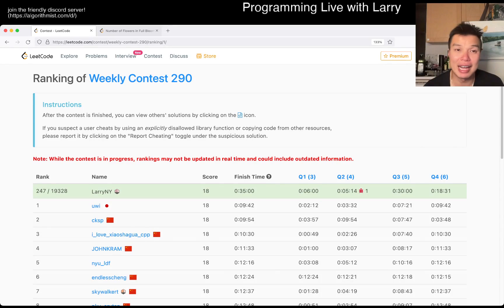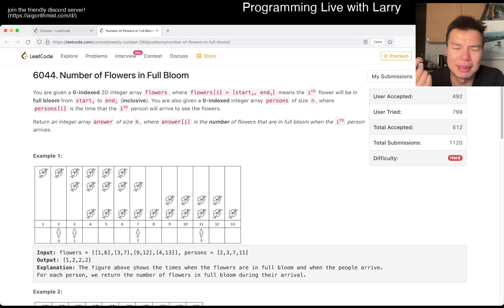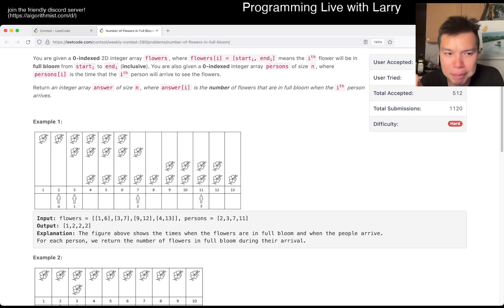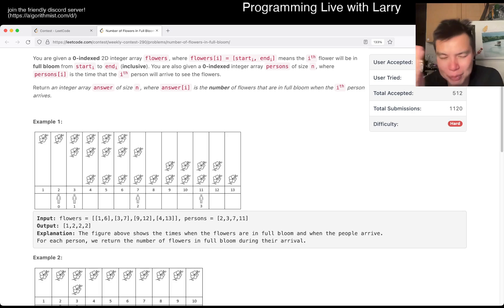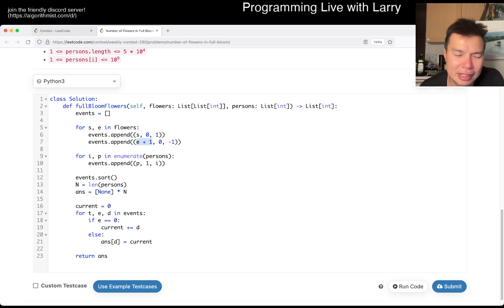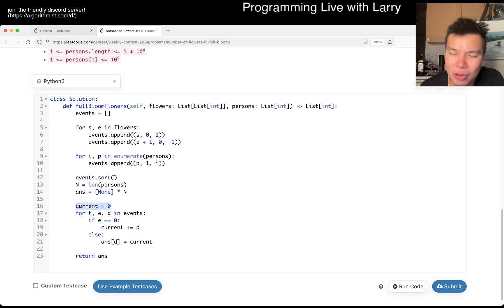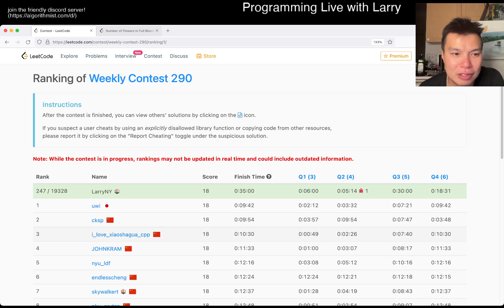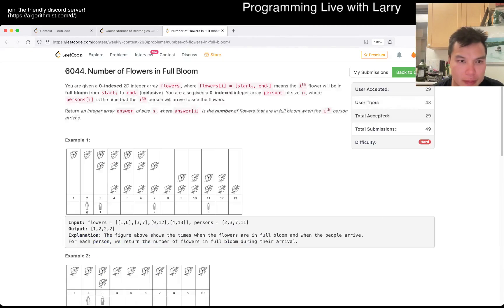2251. Number of Flowers in Full Bloom (Leetcode Hard)